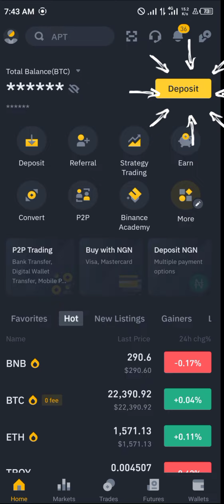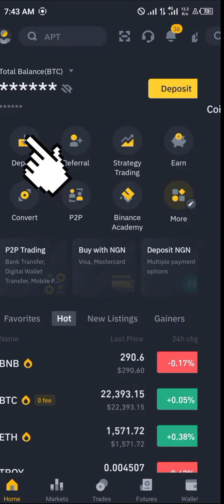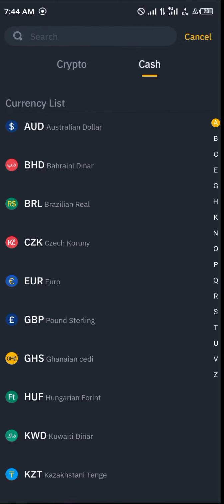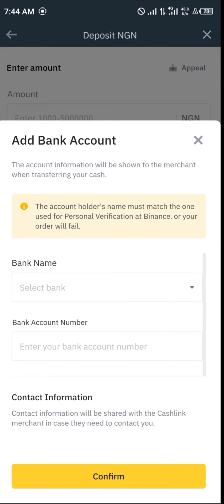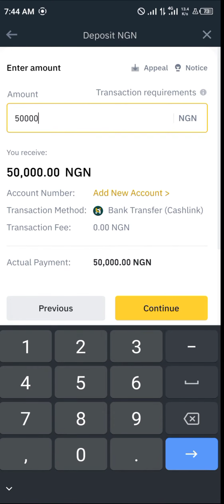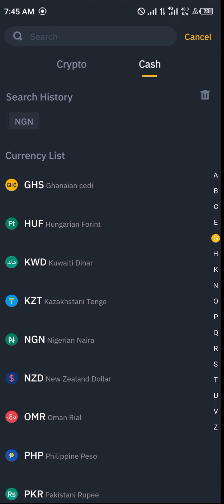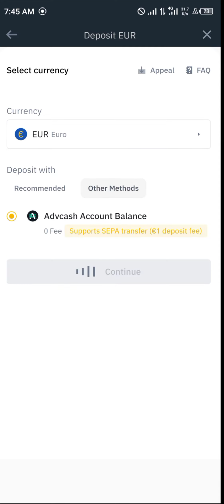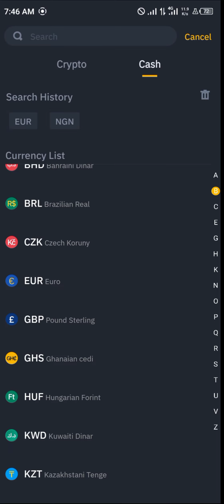How to Add Money on Binance App (Step by Step)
In this quick video, I will show you How to Add Money on Binance App step by step.

Hello and welcome to our tutorial on how to add money to your Binance account. In this video, we will be covering the basics of adding funds to your Binance app using various methods.

First, let's take a look at how to add money to your Binance wallet using a bank transfer. To do this:

Step 1: Log into your Binance account using your credentials.

Step 2: Once logged in, click on the "Deposit" button.

Step 3: Select the currency you want to deposit, such as INR or USD, and the payment method you prefer, such as bank transfer.

Step 4: Follow the instructions provided and fill out the required details such as bank account information, transaction amount, and other relevant details.

Step 5: Review the details on the confirmation page and then click on "Submit" to initiate the bank transfer.

Now, let's move on to depositing funds on the Binance app. Here are the steps:

Step 1: Open the Binance app on your mobile device.

Step 2: Log in to your Binance account using your credentials.

Step 3: After logging in, tap on the "Wallet" tab.

Step 4: Select the currency you want to deposit and then tap on the "Deposit" button.

Step 5: Choose your preferred payment method for depositing funds into your Binance account. For example, you can use a credit or debit card, bank transfer, or other options.

Step 6: Enter the amount you wish to deposit and confirm the transaction.

And there you have it! Adding funds to your Binance account is easy and straightforward if you follow these steps on either the website or mobile app. If you have any further questions, please refer to our Binance tutorial videos or reach out to their customer support. Happy trading!